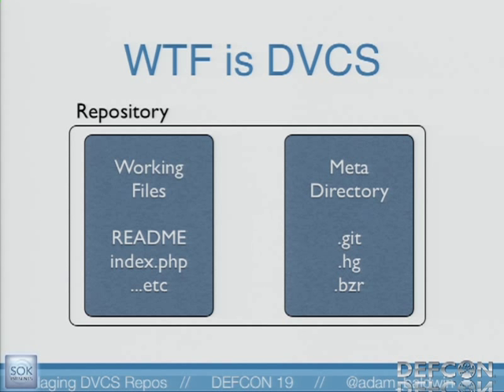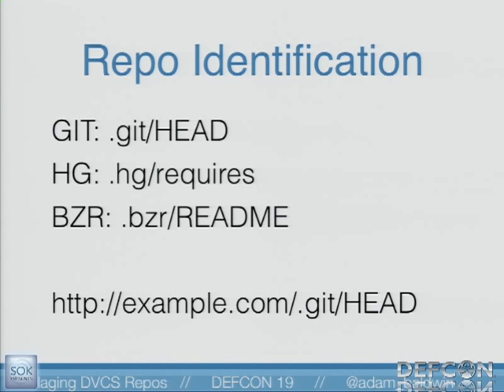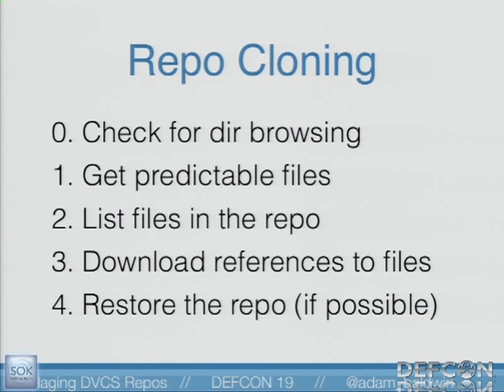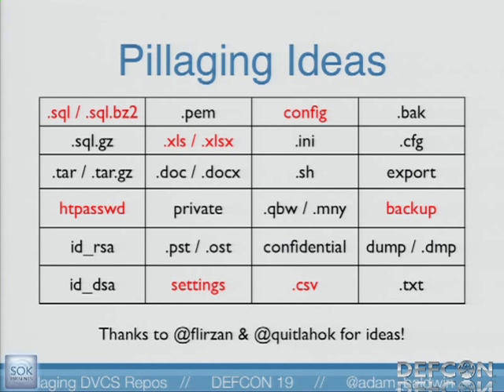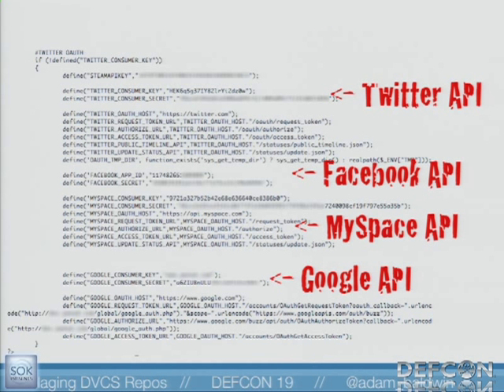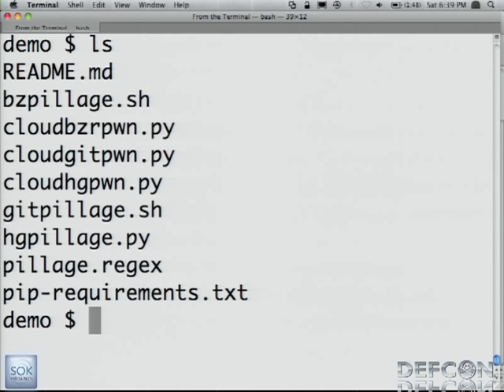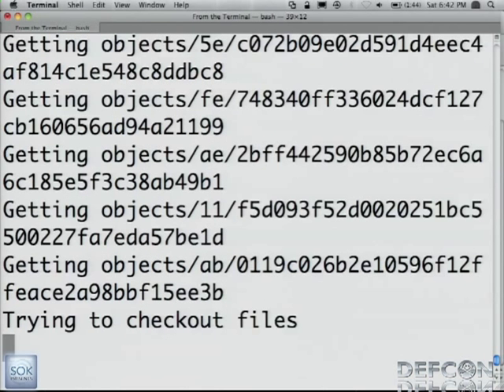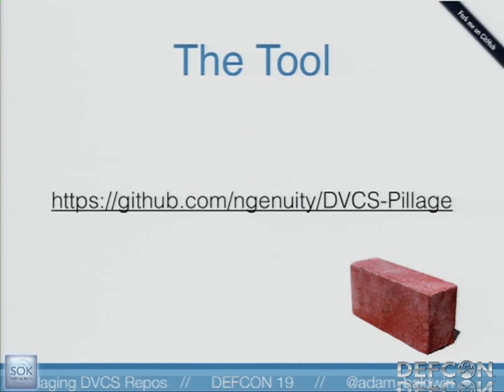DEFCON19: Pillaging DVCS Repos For Fun And Profit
Speaker: Adam Baldwin Co-Founder / nGenuity

Distributed Version Control Systems, like git are becoming an increasingly popular way to deploy web applications and web related resources. Our research shows these repositories commonly contain information very useful to an attacker. This talk, which was part of my small contribution to the Penetration Testing Execution Standard (PTES) will demonstrate how to identify these repositories and techniques to pillage just as much information as possible from them. Lastly there will be release of a toolkit to automate the the discussed techniques supporting git, hg and bzr repositories!